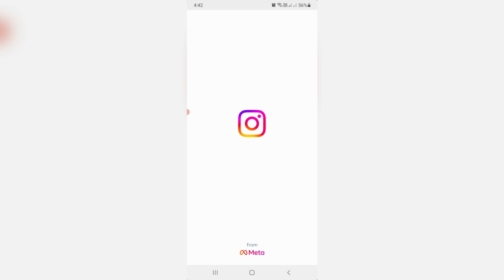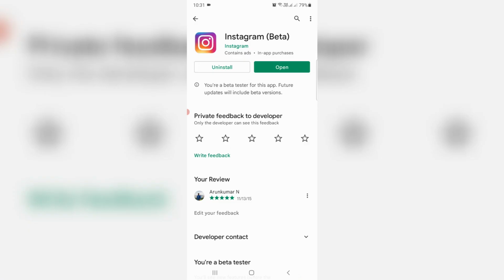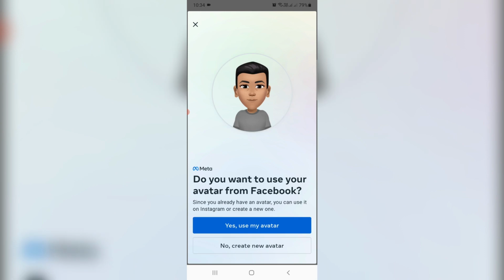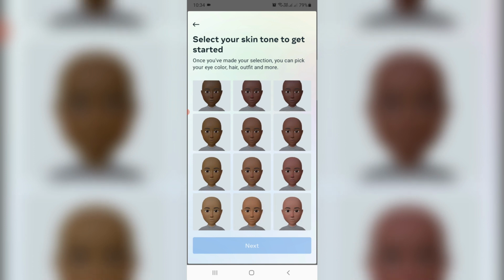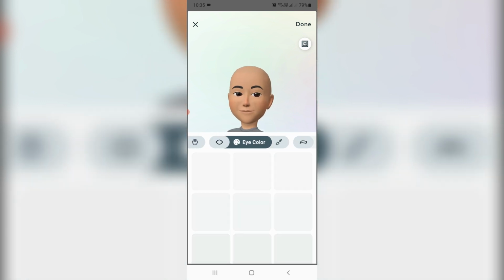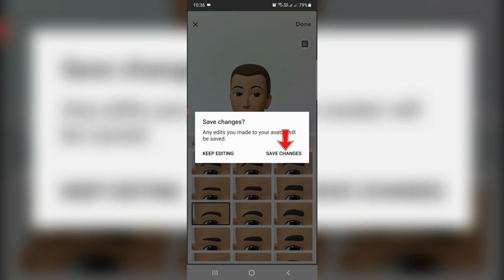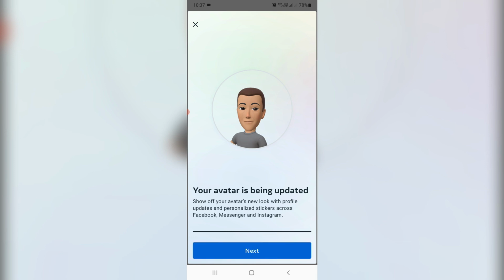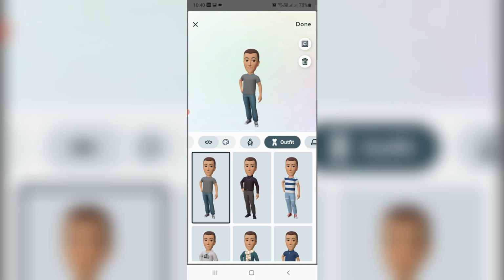How to create & use avatar in instagram | Make your own instagram avatar | New update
This tutorial is about how to create or make your own avatar in instagram | avatar new update.

This avatar is only available on 2023 released new update of instagram app.

Now a days this feature works for android mobile as well as ios based iphone and ipad devices.

So you can add one or more avatars in your instagram stories.

But my guessing is there is no option is not available to change the gender like male or female or a girl.

For ios user's may be this feature not working,just update your app from app store.

Don't install any external emoji maker app to your phone.

This video has english subtitle at same time you can translate to tamil,kaise kare hindi,bangla telugu,kannada,sinhala,nasıl kullanılır,oluşturma and malayalam languages.

How to make meta avatar in instagram :

1.One of my subscriber ask to me,how to use avatar in instagram story?.

2.So before going to create your own 3d avatar,first of all check it,if your insta app is updated to the new version or not.

3.So once you get the latest version just click to open it.

4.In home page section you can press that profile picture icon.

5.It shows my personal details,but here you can press that horizontal three lines icon.

6.And it shows one drop down windows,so here you can goto settings - Account - Avatar.

7.Finally click to open it.

8.So if you already create the avatar in facebook,you can use it for instagram.

9.So otherwise you can customize your new one.

10.But if may be this option is not showing just comment to me.

11.So it has many filter you can use one by one.

12.Once you complete all the edits,just click to put it to your story section.